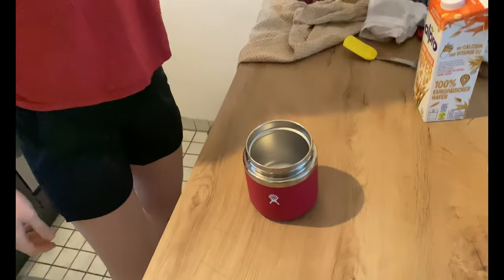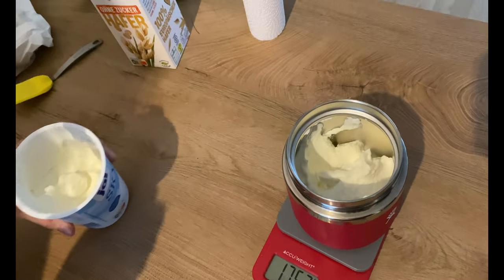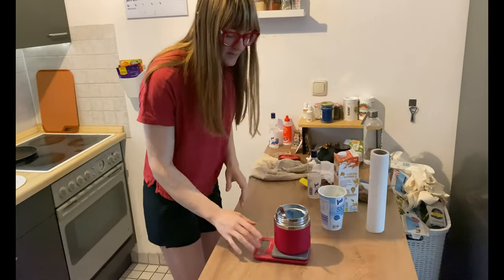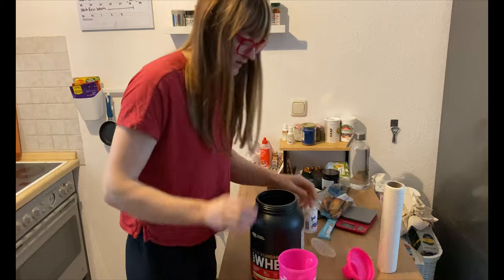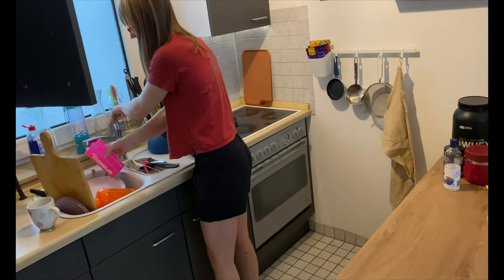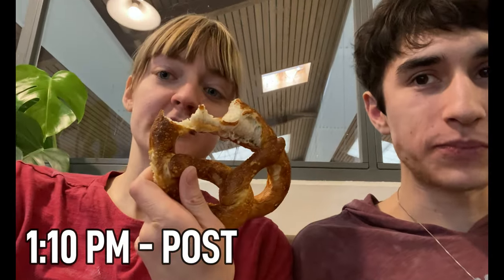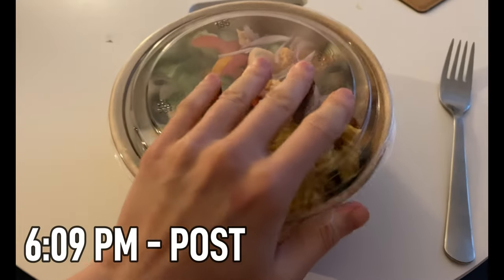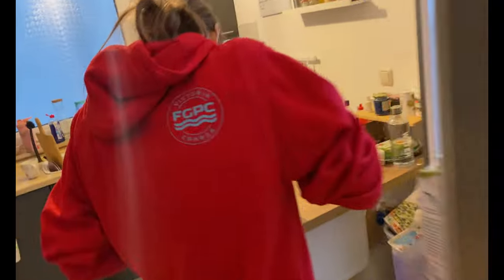WHAT I EAT IN A DAY as a pro climber | October 24th | VLOGCLIMB series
Take a look at everything I usually eat in a day. I talk about my pre- and post-workout meals, my intermittent fasting regimen, snacks, and some mistakes I made throughout the day.
Timestamps:
0:00 - Intro
0:12 - Pancakes
1:05 - Yogurt
3:34 - Protein Shake
4:16 - On Intermittent Fasting
6:13 - Dinner
PANCAKES
1.5 cups pancake mix of choice
1.5 cups Alpro sugar-free oat milk
1 scoop Optimum Nutrition Vanilla Ice Cream whey
DAILY YOGURT
175g 0% fat plain Greek yogurt
A splash of calorie-free sugar alternative of choice
A touch of water
1/4 teaspoon blue spirulina
1 teaspoon hemp hearts
15g Berry Bircher MyMuesli oat mix
A handful of freeze-dried strawberries
PROTEIN SHAKE
1 scoop Optimum Nutrition Vanilla Ice Cream whey
1 scoop Vega Sport sugar-free Lemon Lime Pre-Workout Energizer
200ml Water
150ml milk of choice